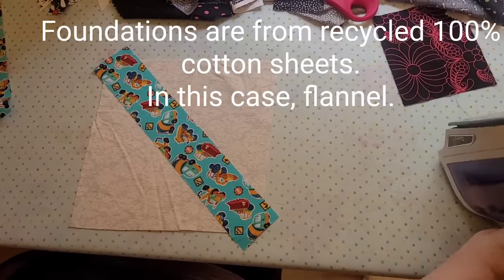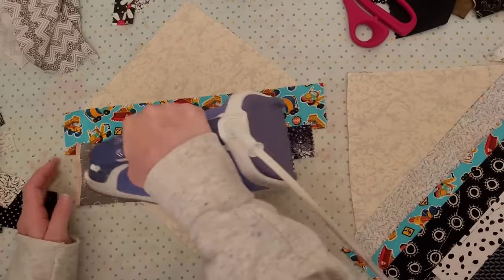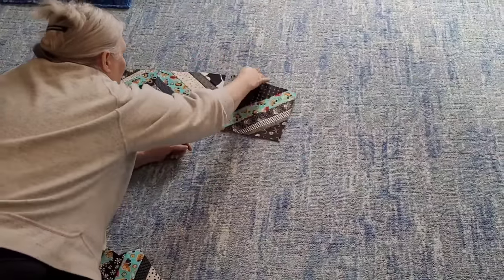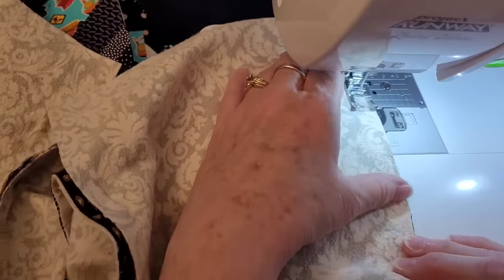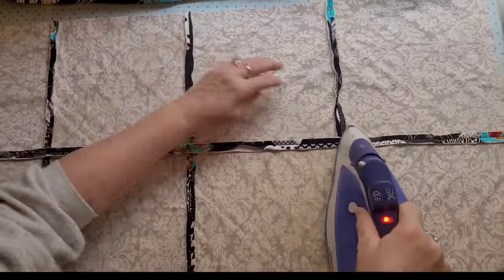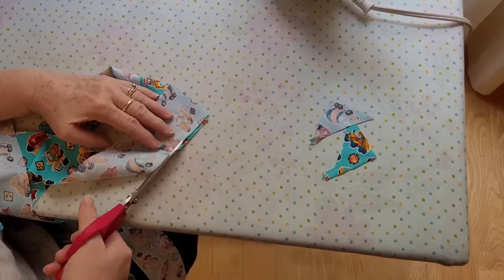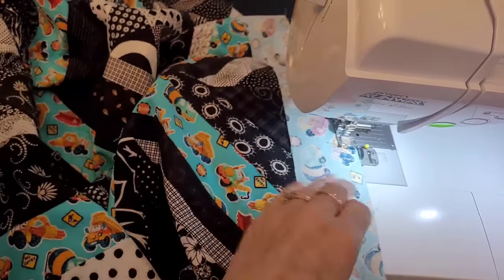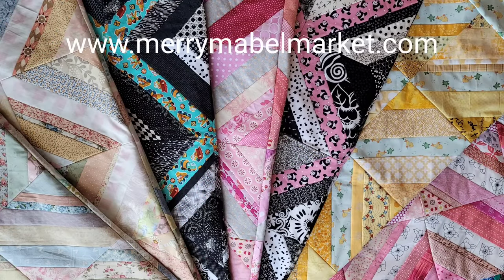Making String Blocks out of Scraps.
I love to make string blocks. You might like it too!

Merry Dawn